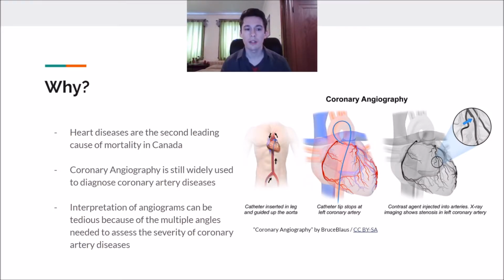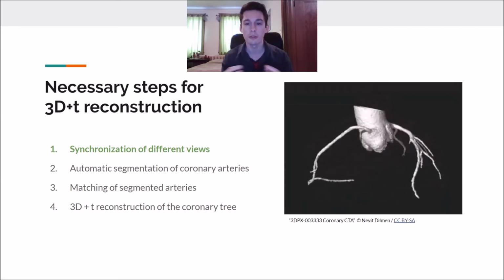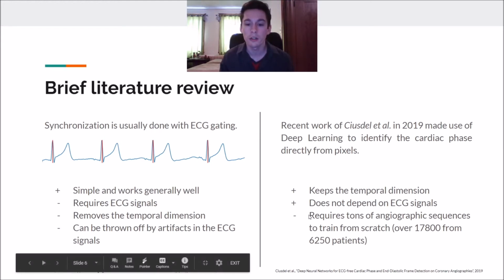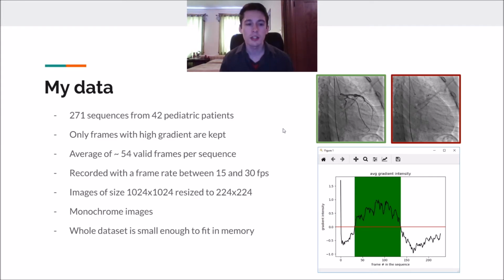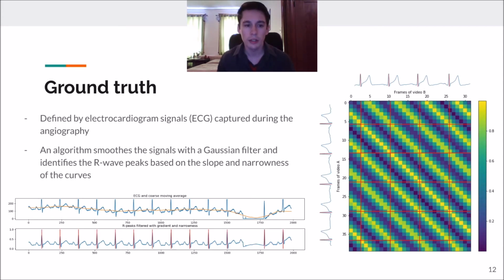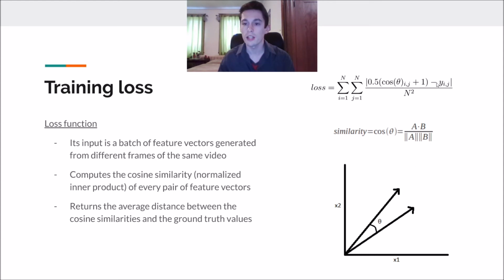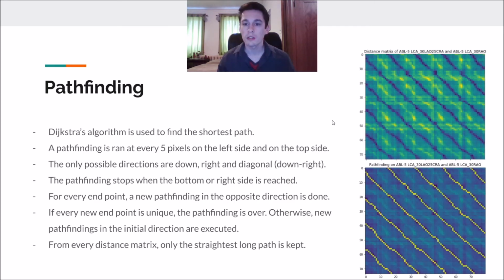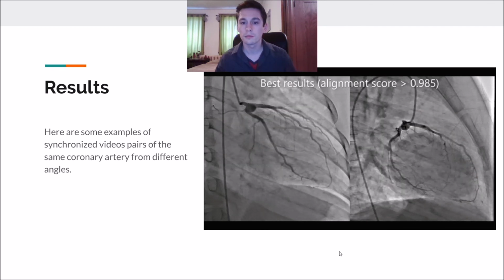EMBC 2020 Presentation - Cardiac Cycle Synchronization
This is my virtual presentation that I made for the EMBC 2020 conference in July. It summarizes my 4 pages article entitled "End-to-End Deep Learning Model for Cardiac Cycle Synchronization from Multi-View Angiographic Sequences".